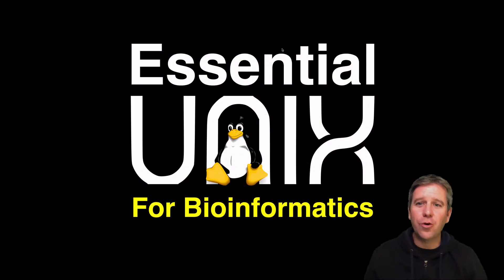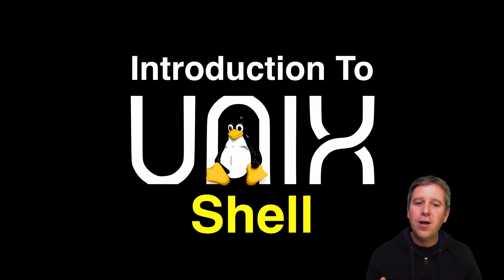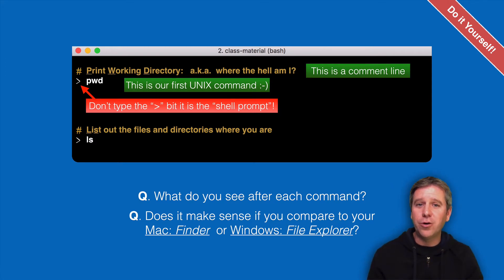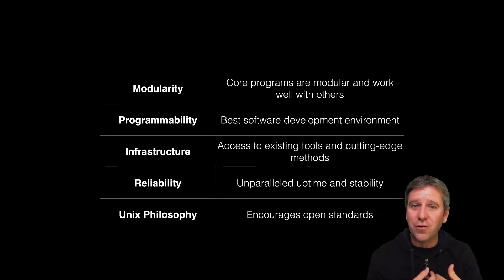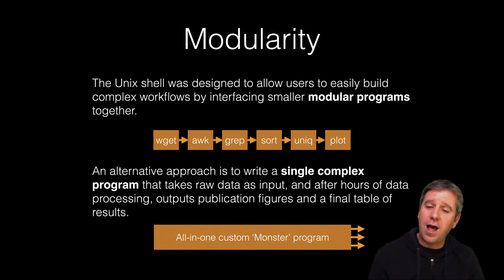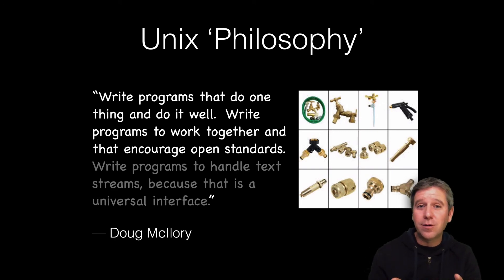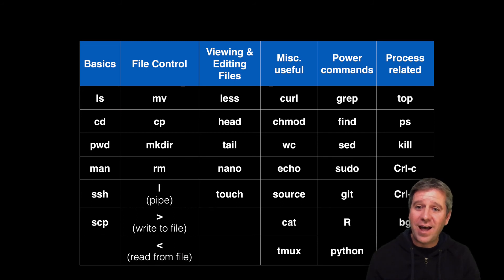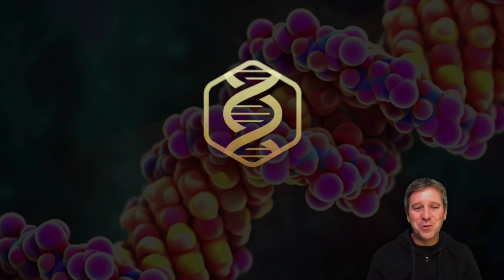8.1 Essential unix for bioinformatics 1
Bioinformatics on the command line, Why do we use UNIX for bioinformatics? UNIX philosophy, 22 Key commands.

In part II we focus on understanding processes, File system structure, Redirection, streams and pipes,

In Part III we cover connecting to remote servers, Workflows for batch processing and organizing computational projects.